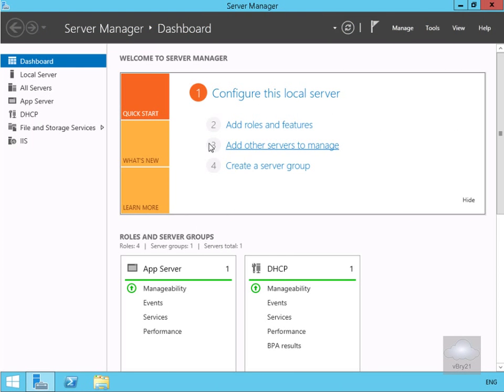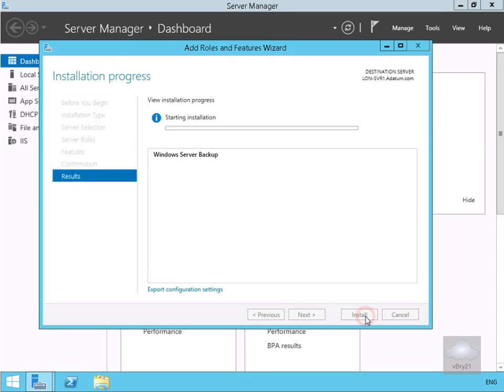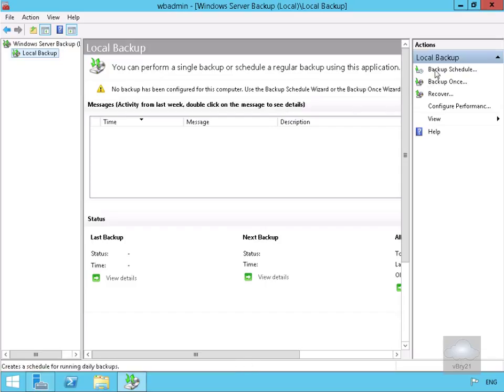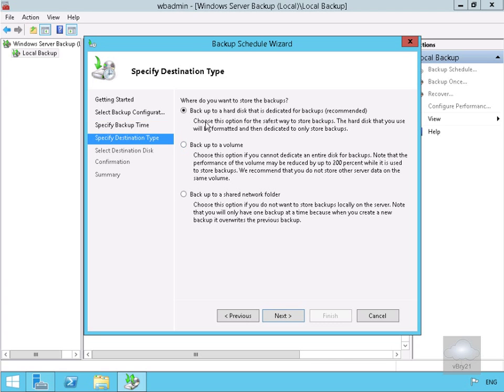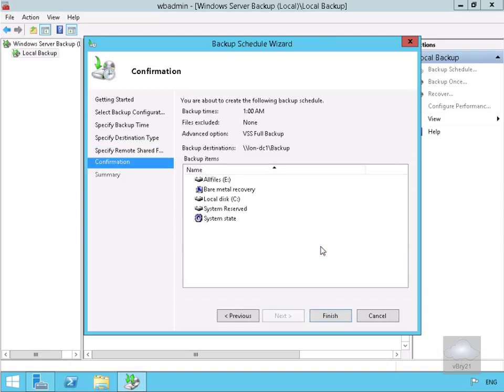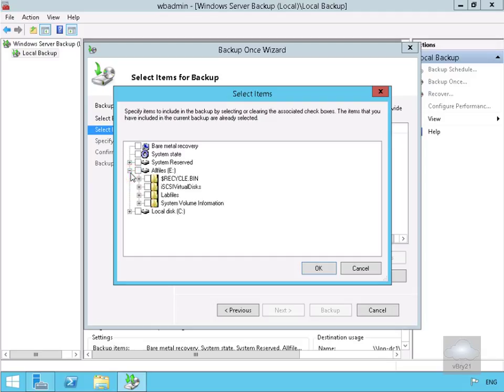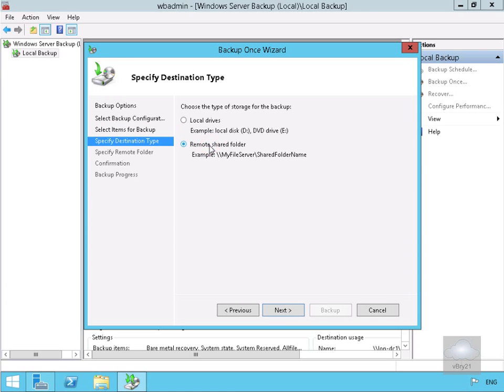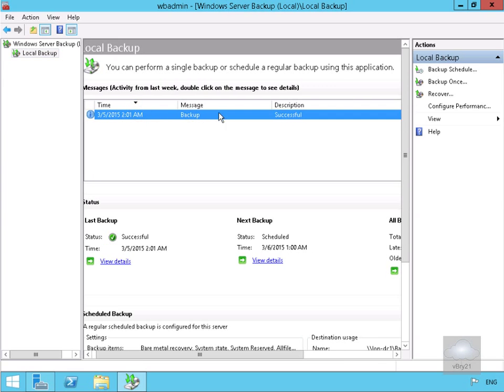20412 Demo42 Configuring Windows Backup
Configuring Windows Backup